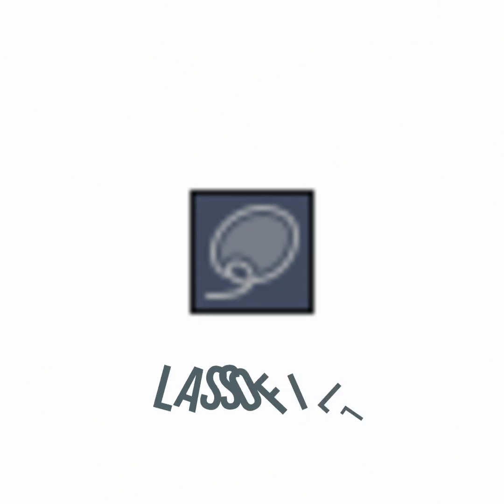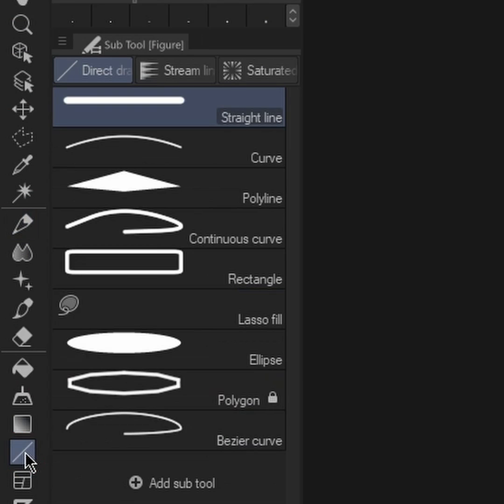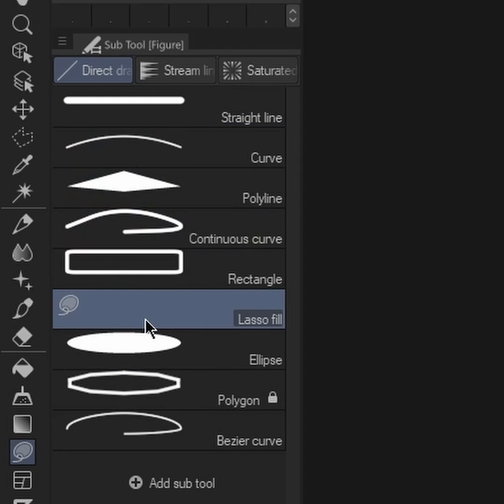Lasso Fill is most powerful Clip Studio Paint tool you've never used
Use this hidden tool in CSP for easy shape creation! I love this thing!

FAQ:
Q. What program are you drawing/animating in?
A. Clip Studio Paint EX.

Q. What tablet do you use?
A. Wacom Intuos Pro Medium.

[SOFTWARE]
Affinity Suite

[TRACKLIST]
Floral Life - Maple Story OST